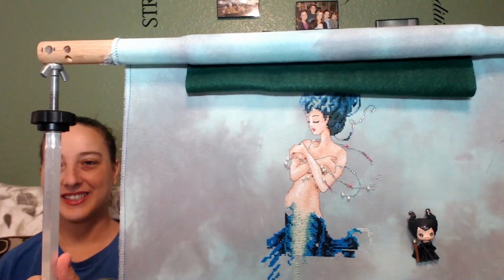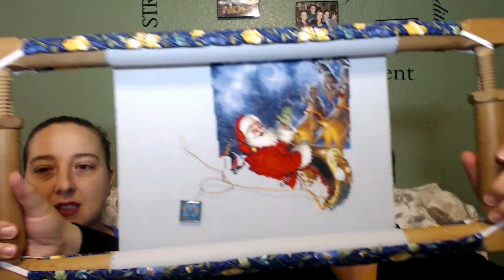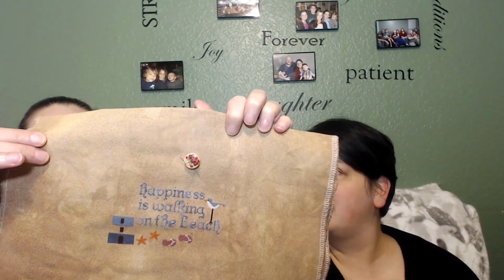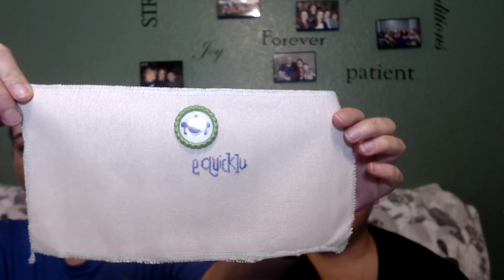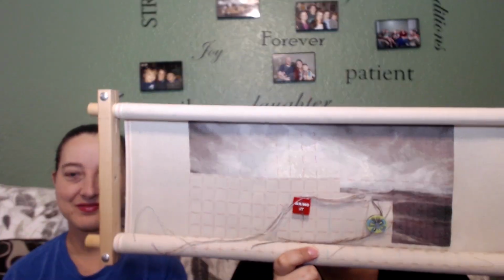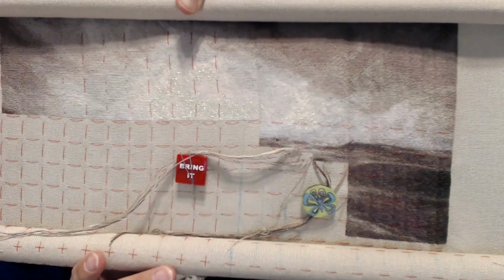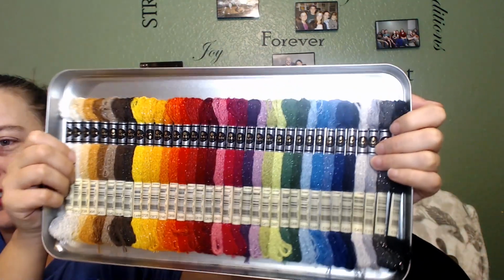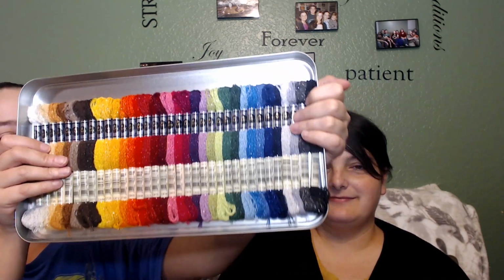Flosstube 2020 Number 6- We rambled...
Our crosstitch projects we worked on for the week and what we are planning on next week.